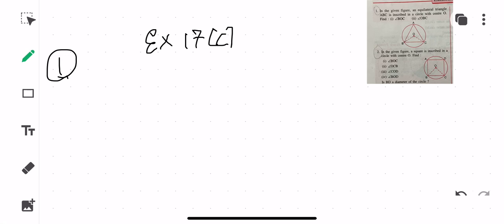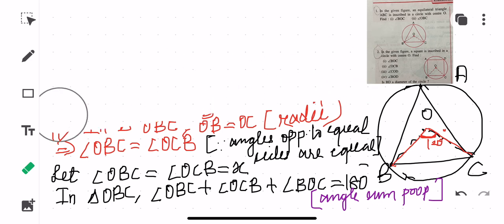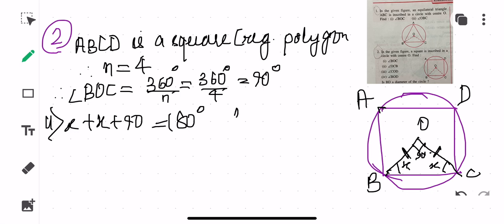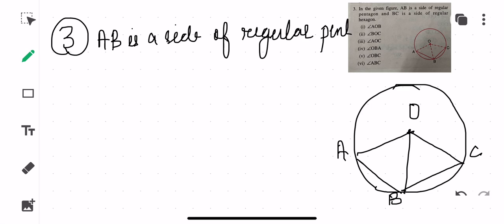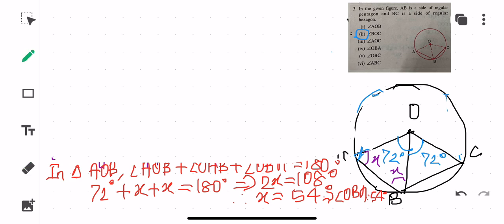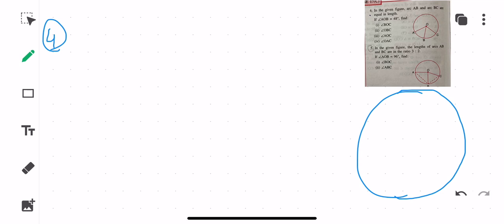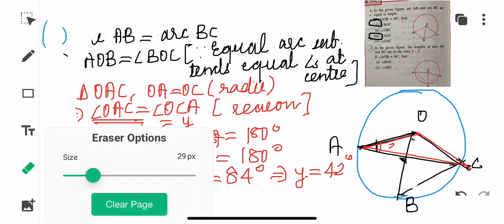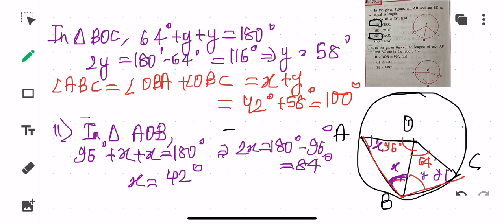9 ICSE Maths CIRCLES Part 7